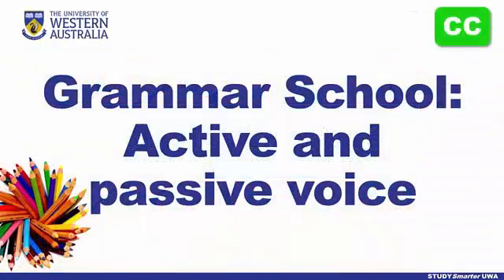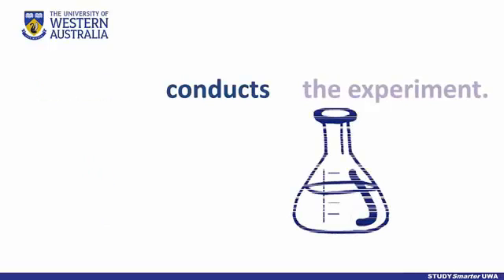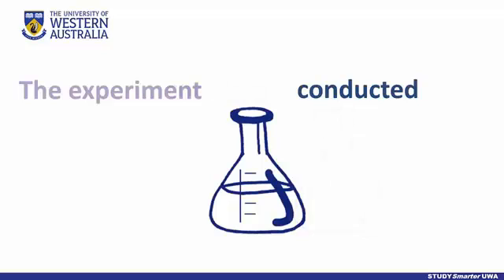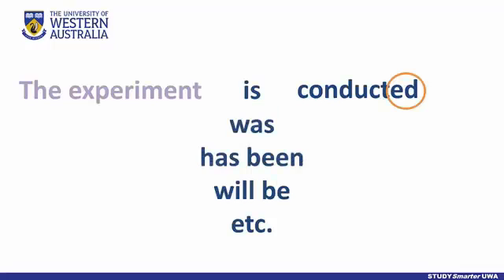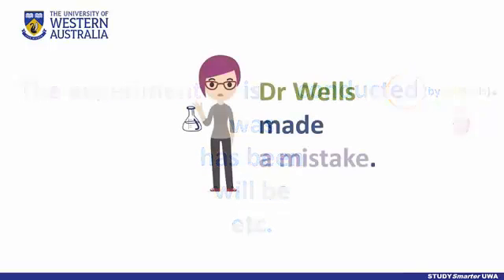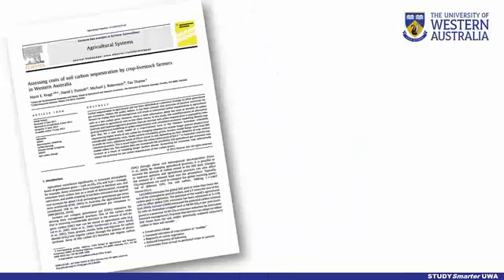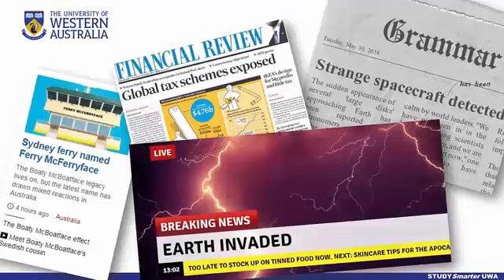9th 3 Eng 89 Active and passive